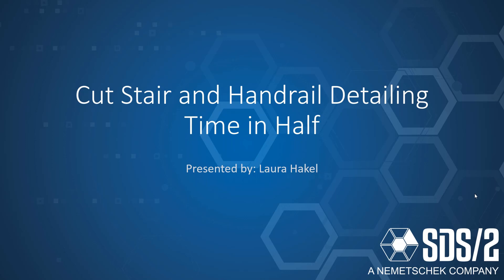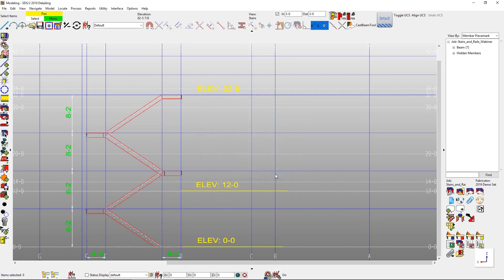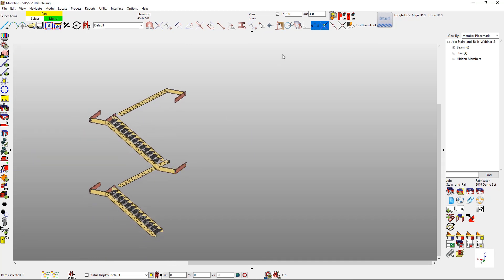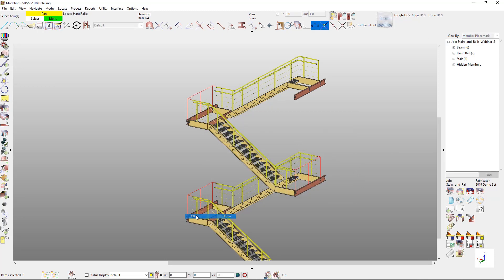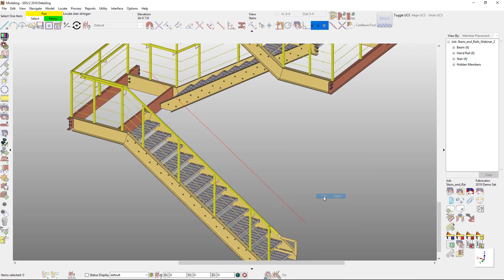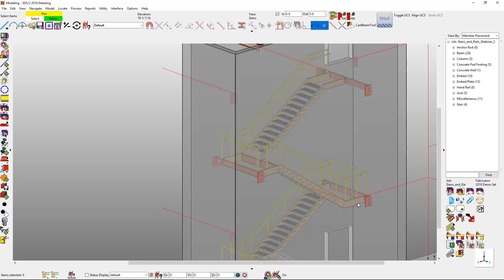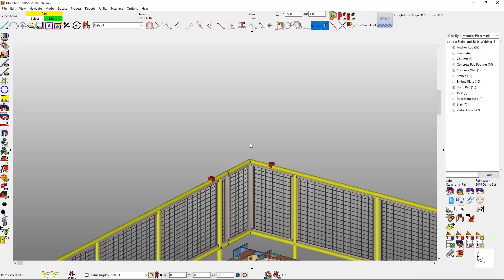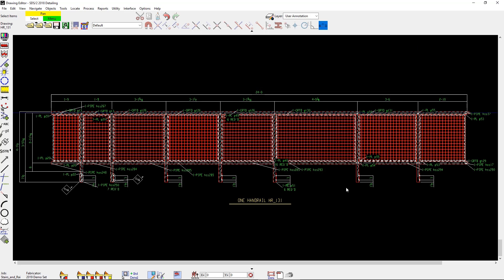SDS2 Sales Webinar: Cut Stair and Handrail Detailing Time in Half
In this sales webinar, learn how the new stair and handrail features in SDS2 2018 can save you both time and money. You will: see how simple it is to add in stairs and handrails in SDS2; learn how to load forms to cut down on repetitive input; and watch how to easily make modifications or revisions.